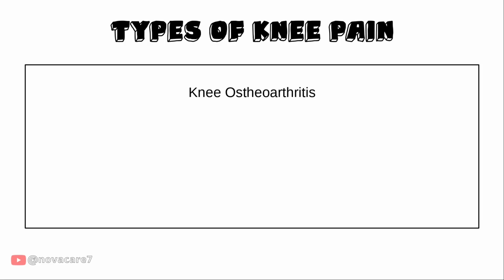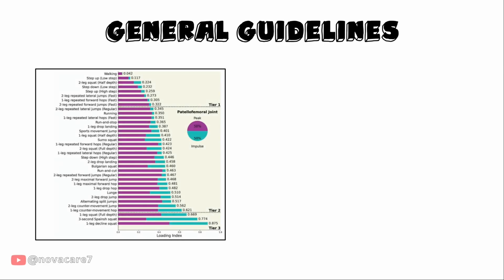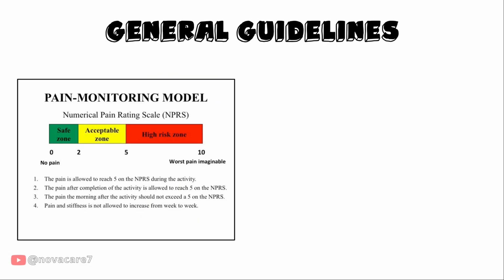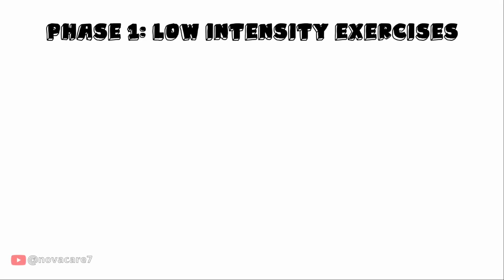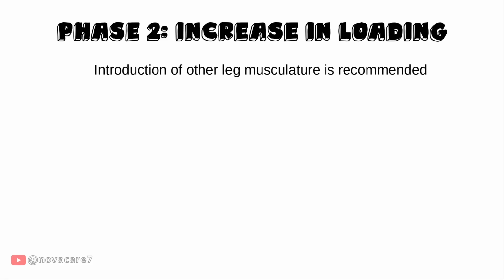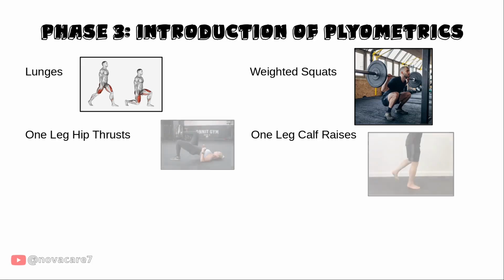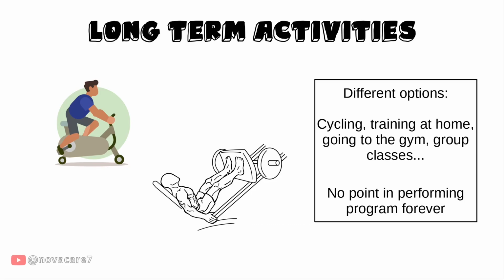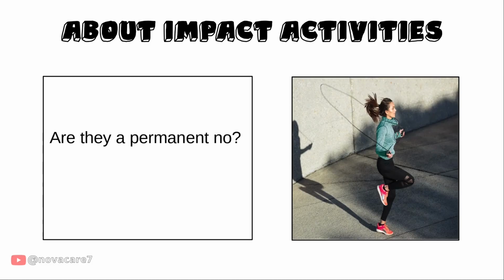Knee Pain Relief: The Exercises You Should Start Today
Useful Resources:
- Loading Levels in Patellar Tendon, Quadriceps Tendon, and Patellofemoral
Want to recieve coaching from us? If you need extra support, guidance, and expertise to reach your goals, write us an email at to book a first session
Chapters:
00:00 Intro
00:15 Types of Knee Pain
01:26 Prerequesites to Start Program
02:15 General Guidelines
06:30 Phase 1: Low Intesity Exercises
08:02 Phase 2: Increase in Loading
08:59 Phase 3: Introduction of Plyometrics
10:27 Phase 4: Return to Sport
11:25 Long Term Activities
13:47 About Impact Activities
15:51 Outro